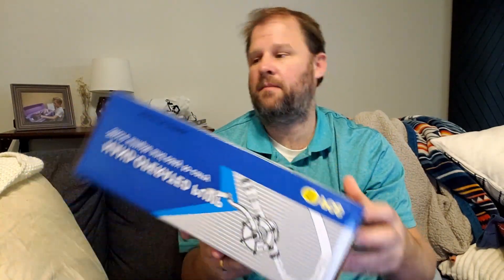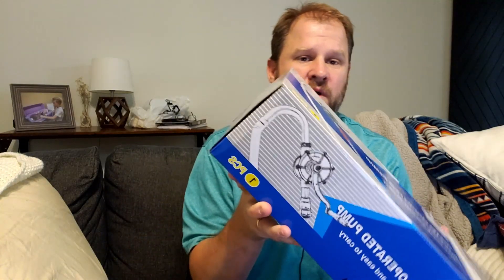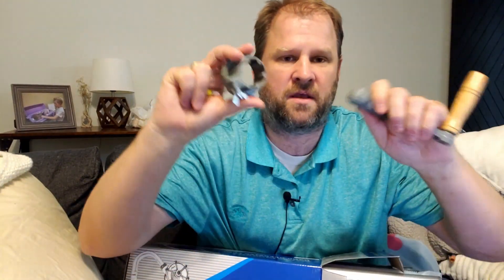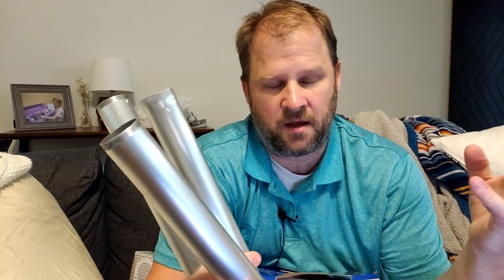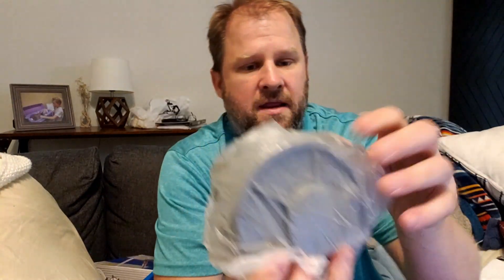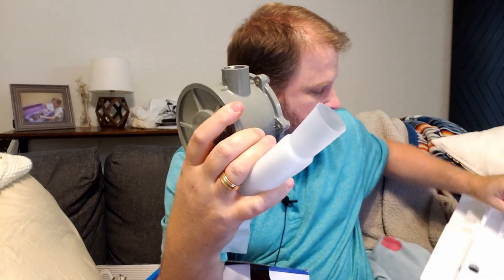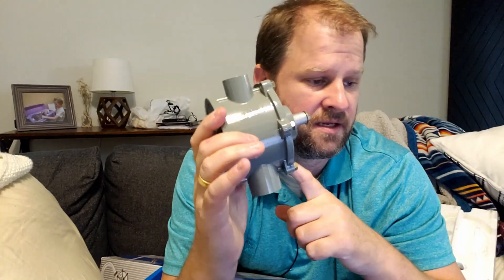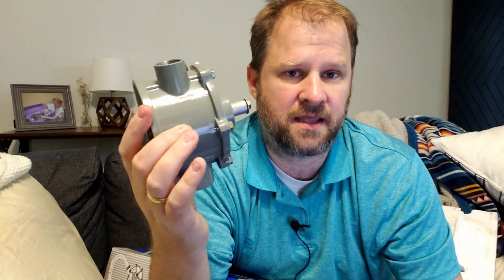Review of 55 gallon Drum Pump, Hand Oil Transfer Pump, Upgraded all-aluminum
Check this Amazon link for the current price